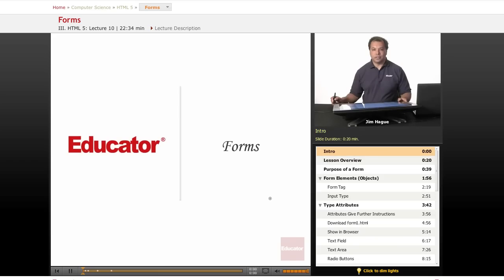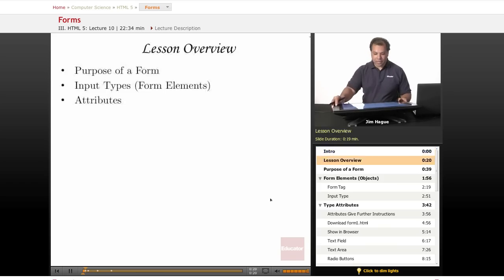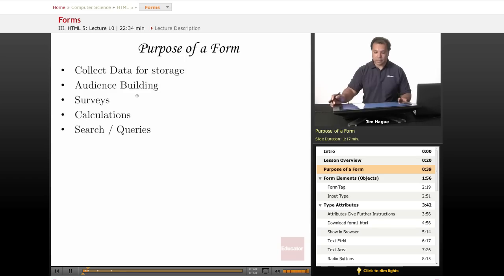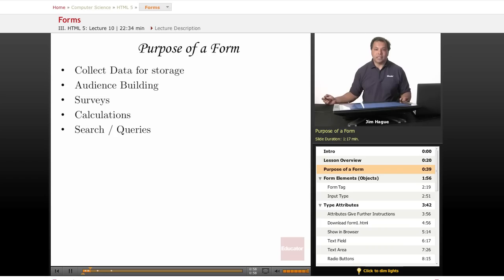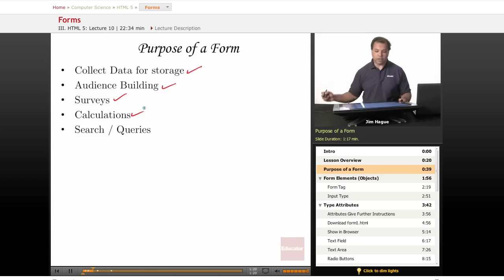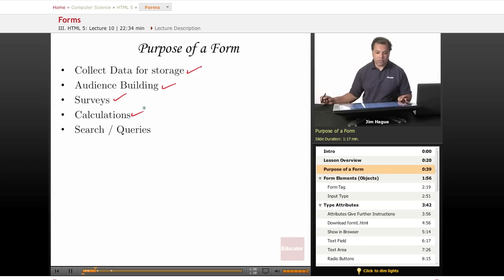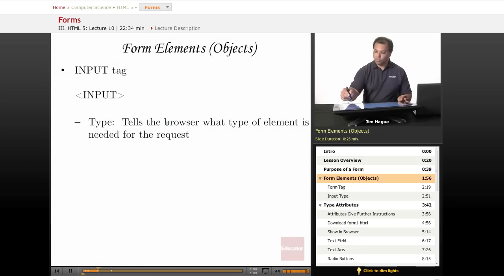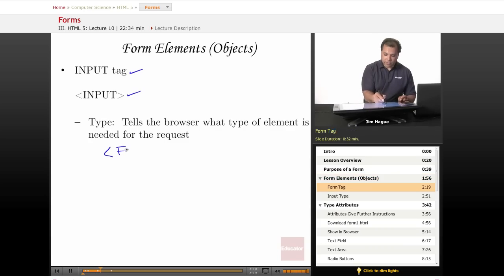HTML 5: Forms